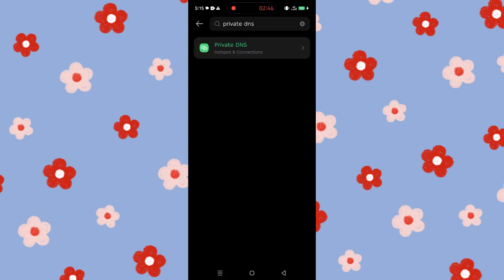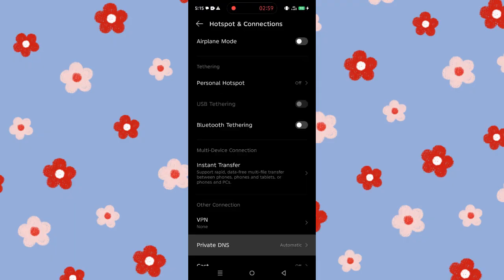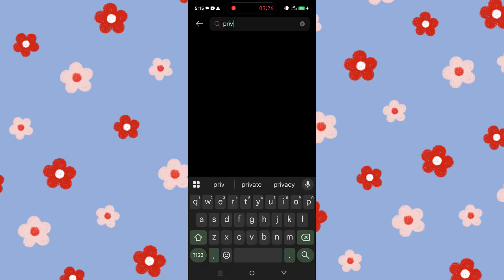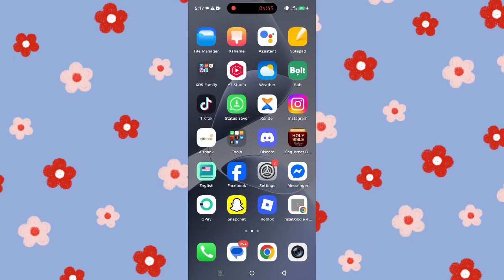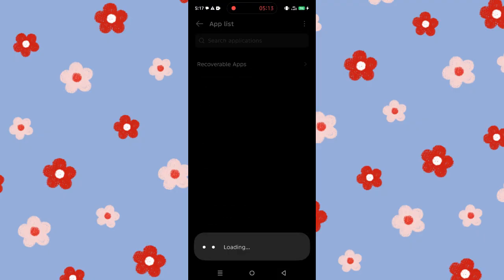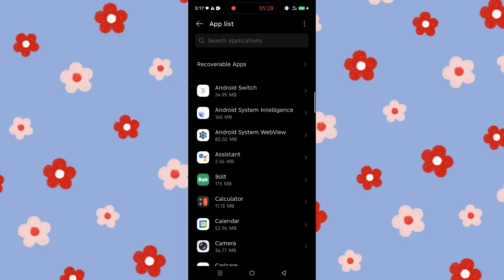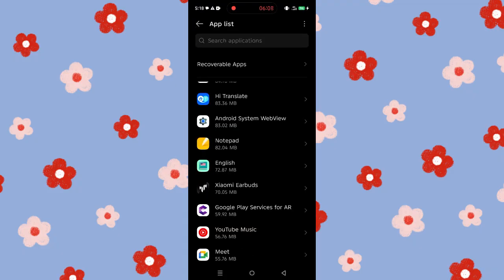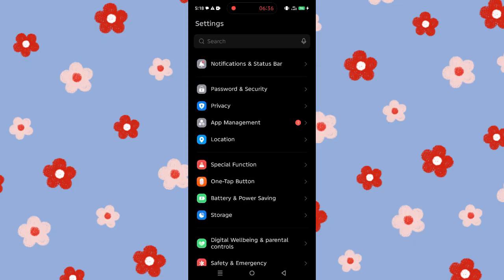How to Fix Disney Plus Error Code DR 6002 x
In this video i show you exactly How to Fix Disney Plus Error Code DR 6002 x so enjoy